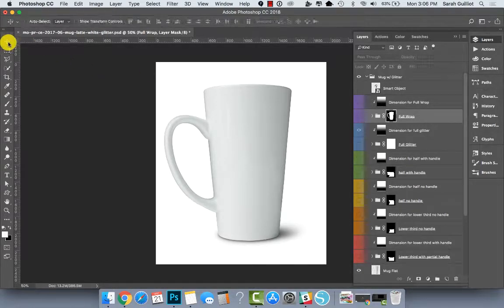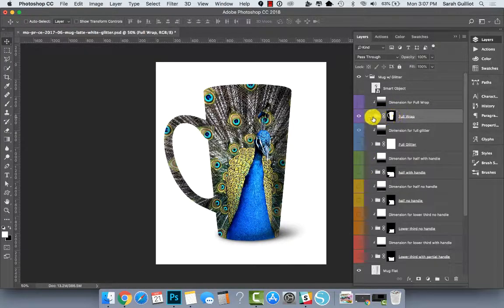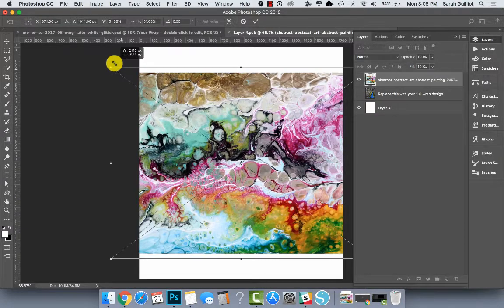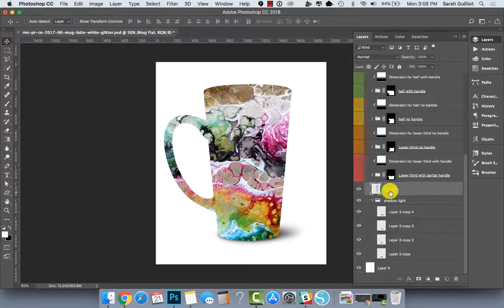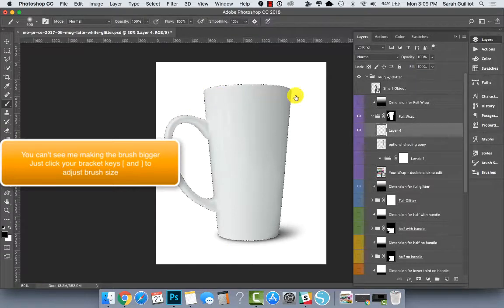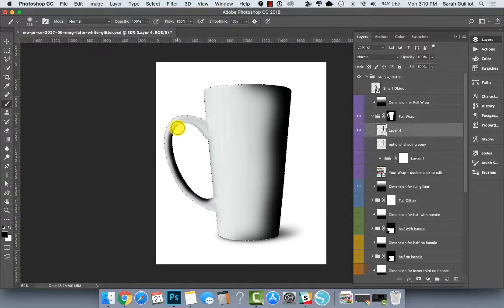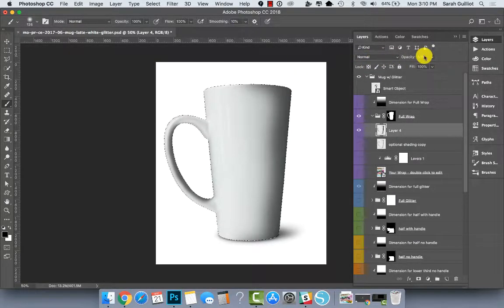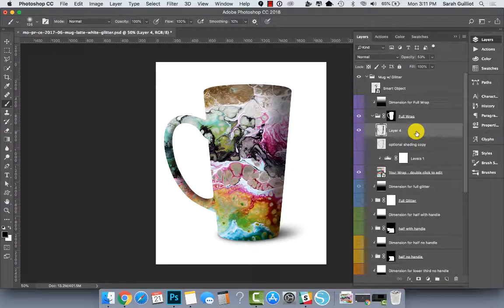How to do a Full Wrap on a Mug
You’ve been asking! So here it is! How to do a full wrap on a mug!

Happy selling! :-)
Sarah